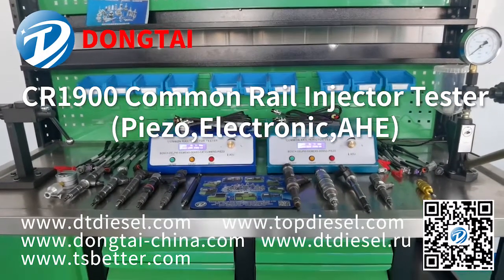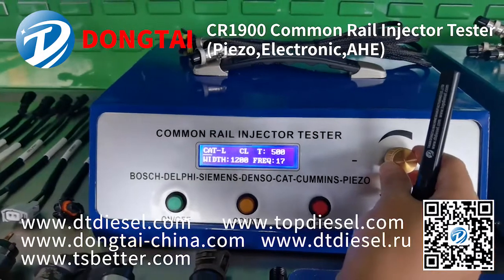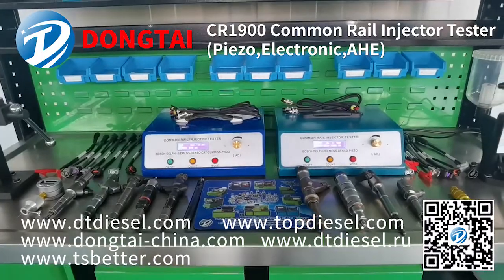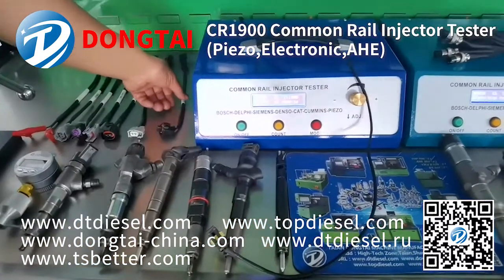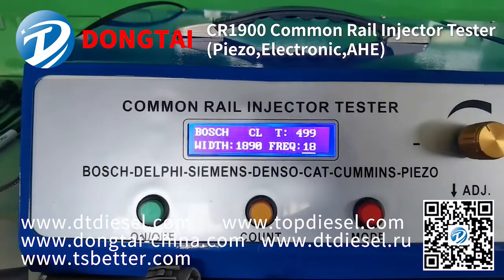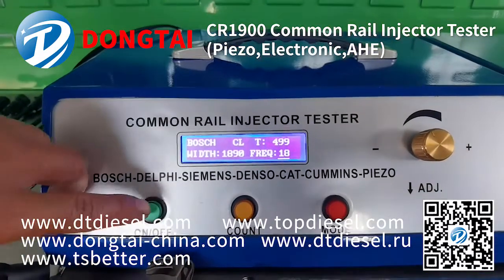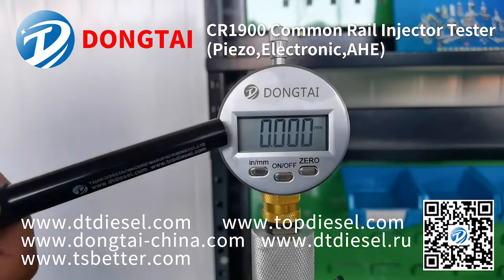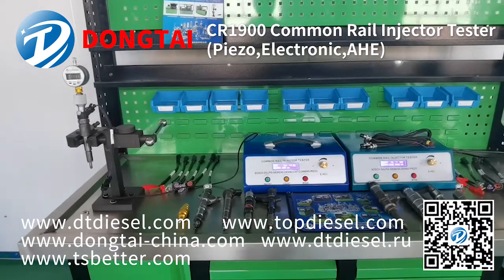CR1900 CR Injector Tester Piezo,Electronic,AHE 2021 06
CR Injector Tester Piezo,Electronic,AHE-2021-06
Ying Zhang(MANAGER)